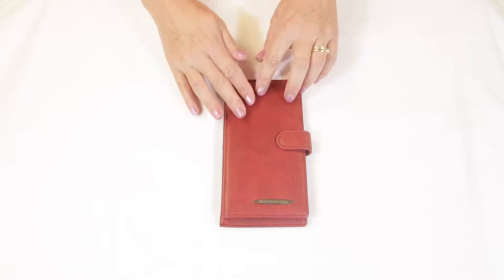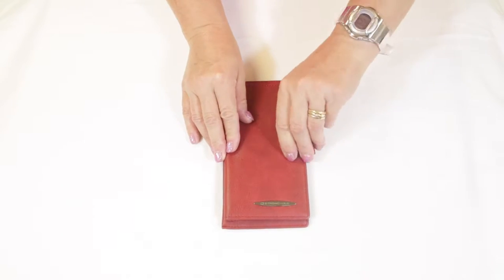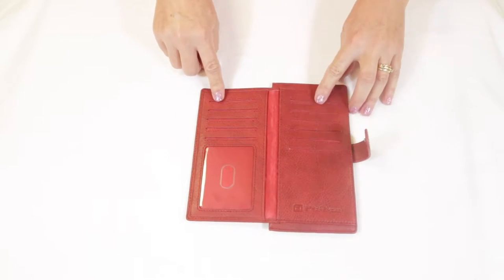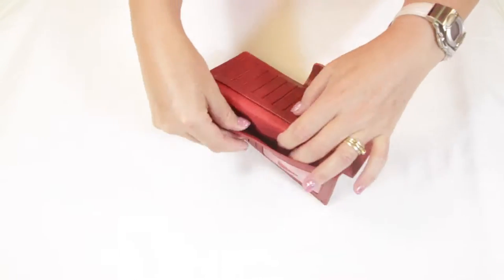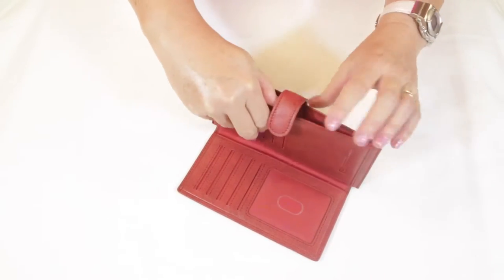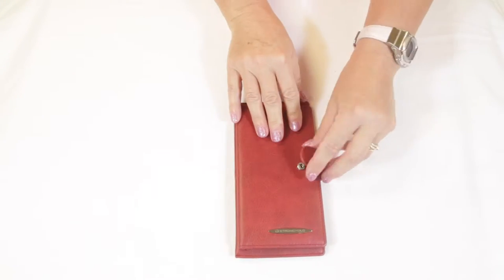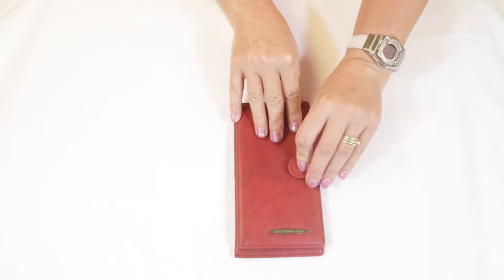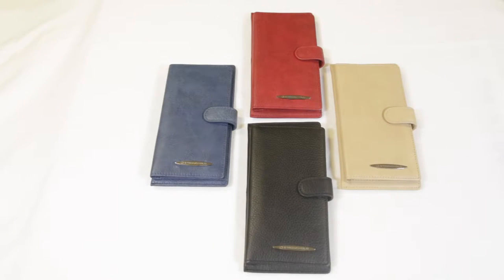ID Stronghold | IDSH7124 Ladies slim checkbook wallet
This women’s RFID Slim Checkbook Wallet has 10 credit card slots plus an ID window with thumb hole. It’s also equipped with three full length pockets to accommodate bills, a checkbook and receipts. This checkbook wallet features a snap fastener for easy access along with a slim design which allows you to fit the wallet in a wide variety of purses